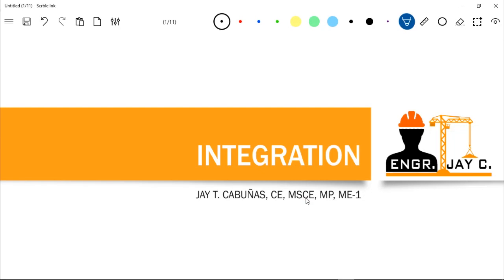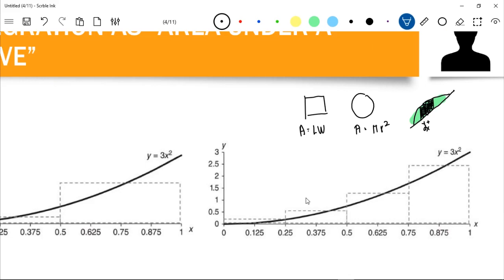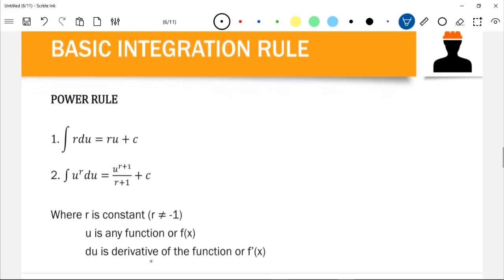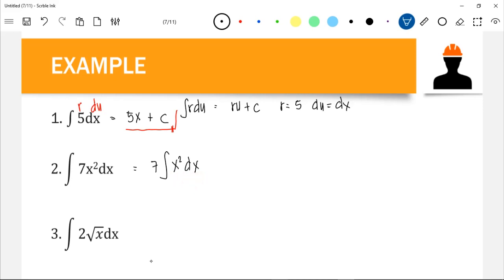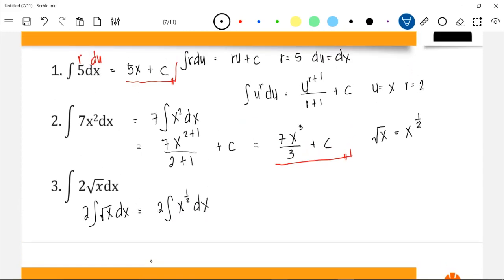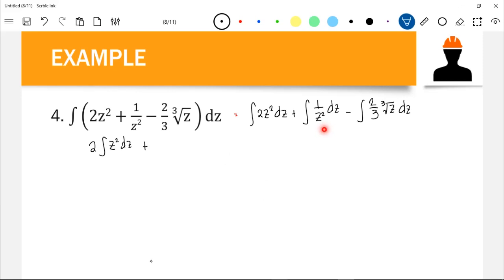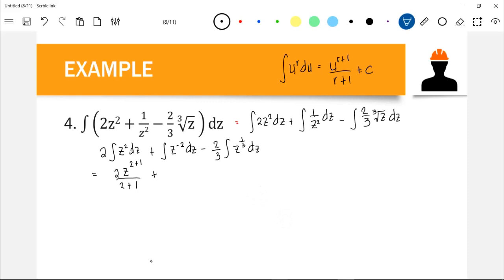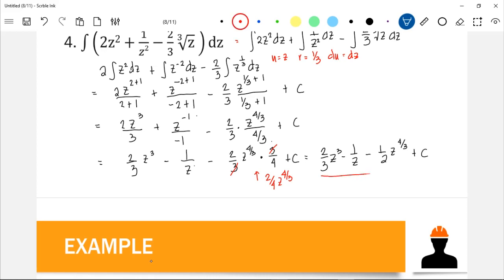Integral Calculus: Power Rule Part 1 of 2 (Filipino, English)